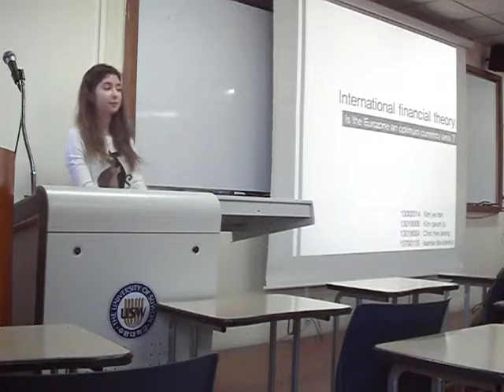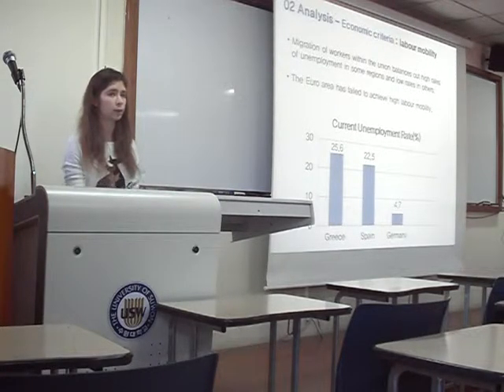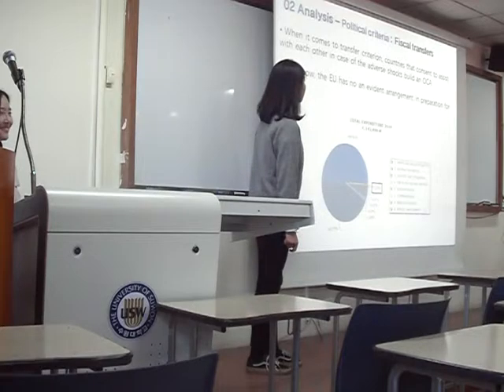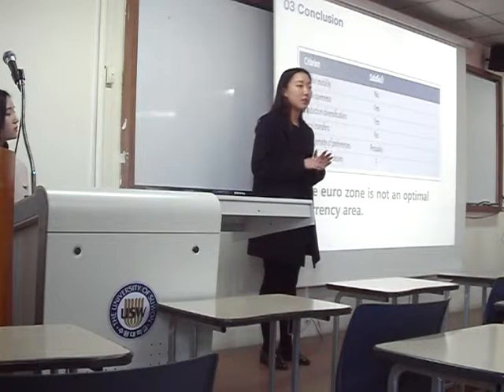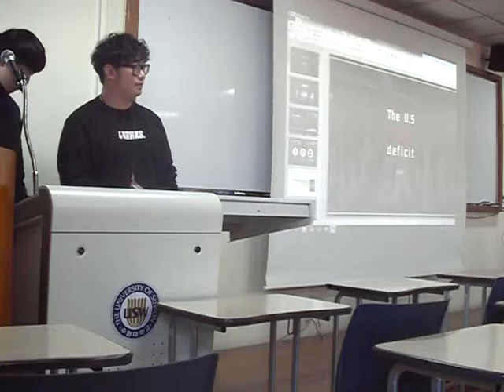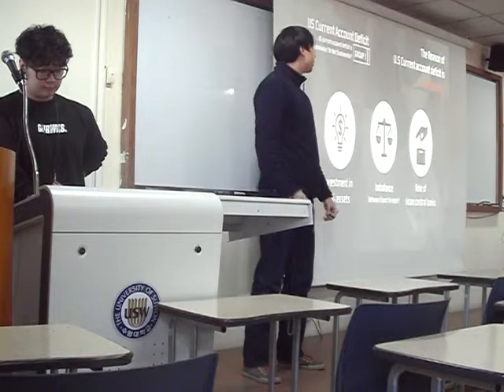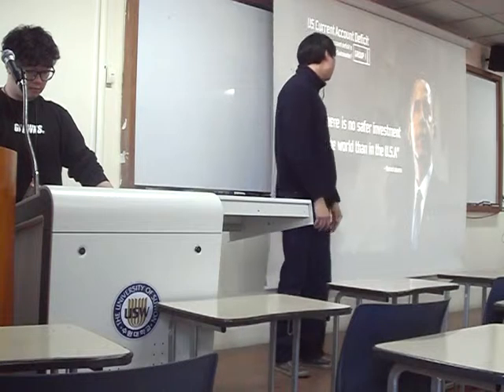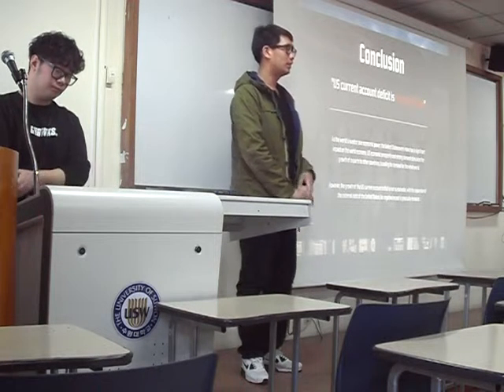Optimum currency Area/ US Curent account deficit